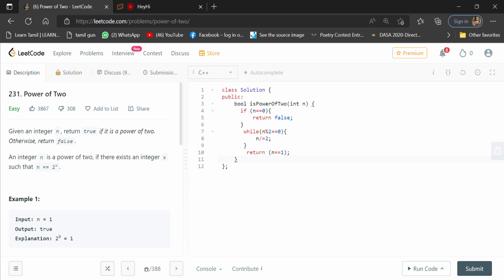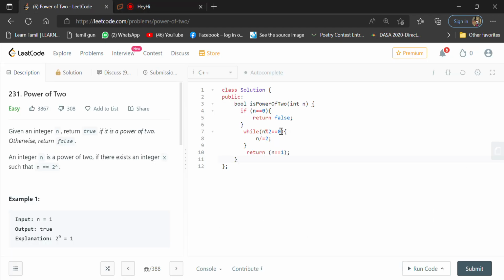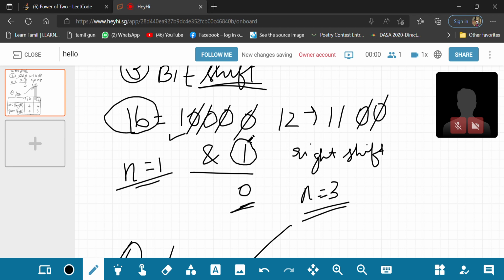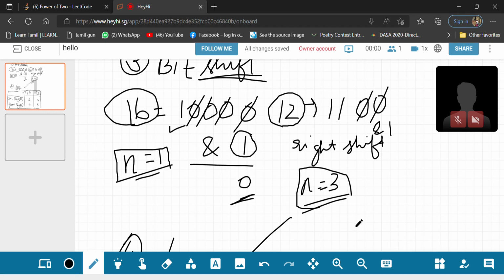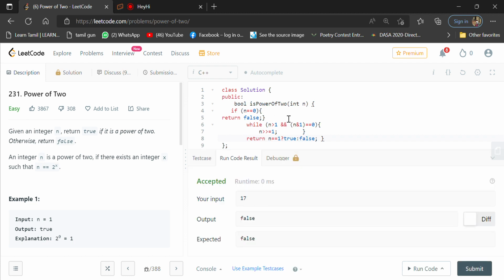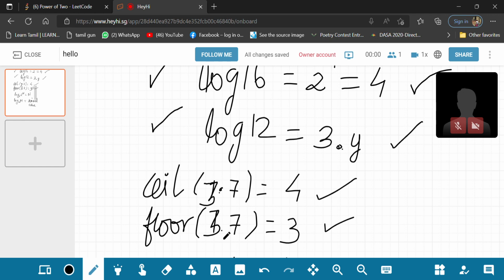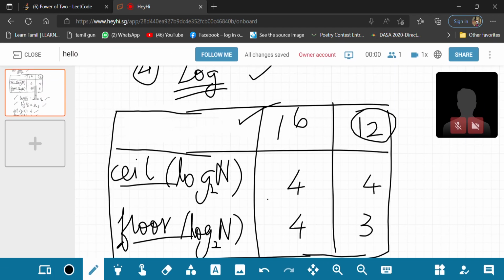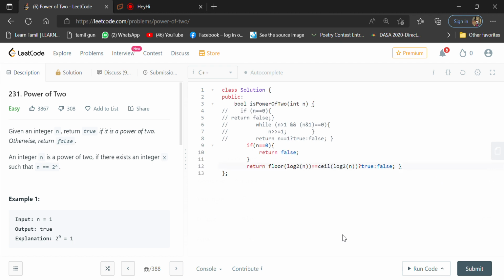Power of Two | LeetCode